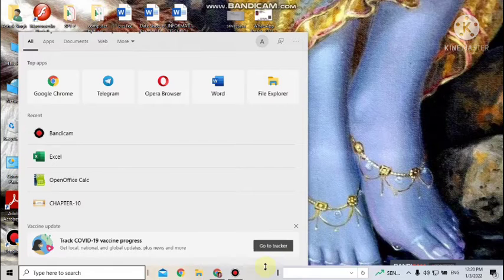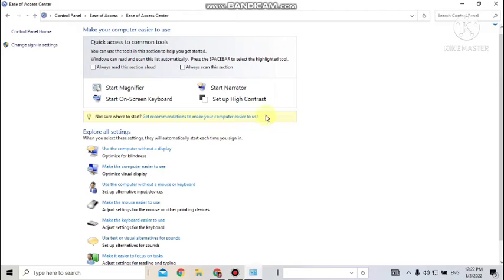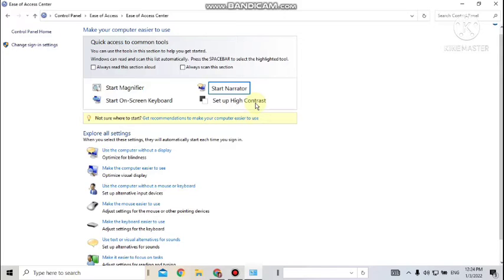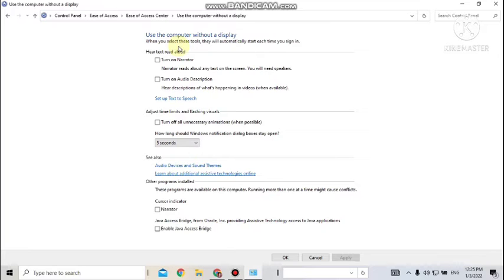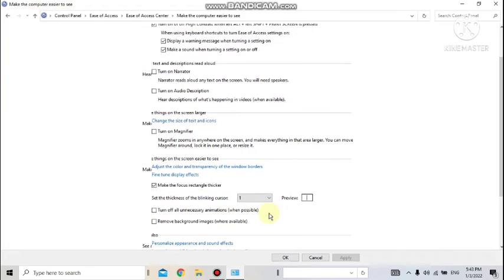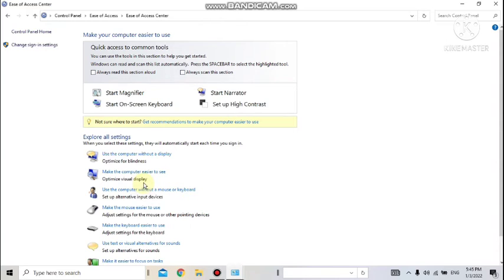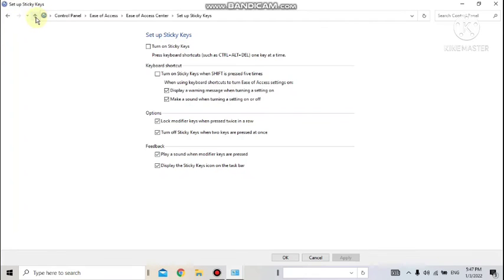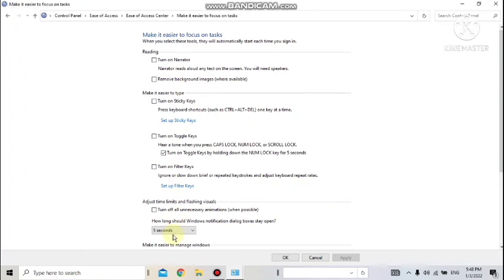Class-10, chapter-15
Part-1